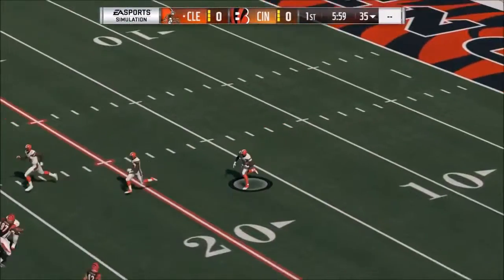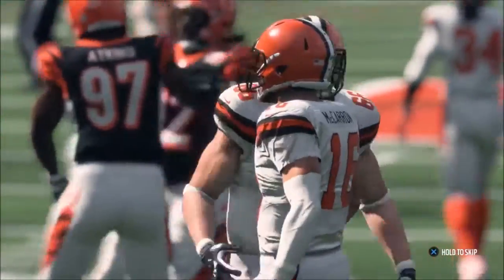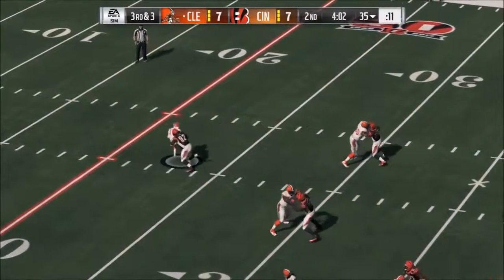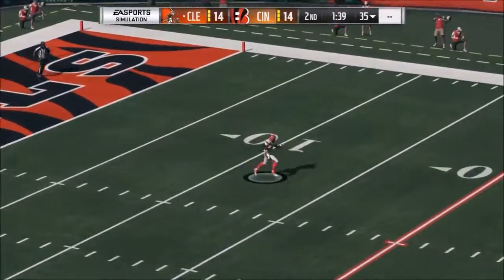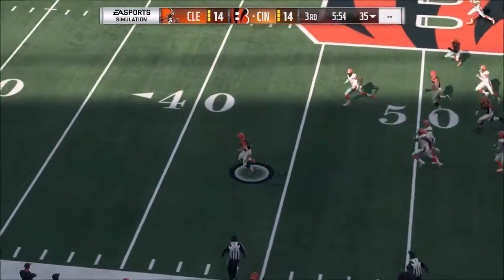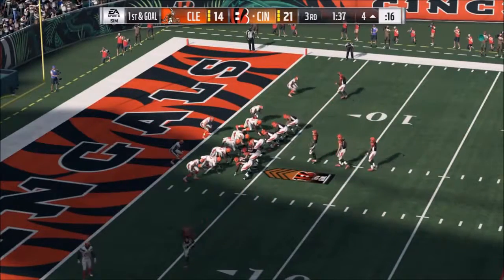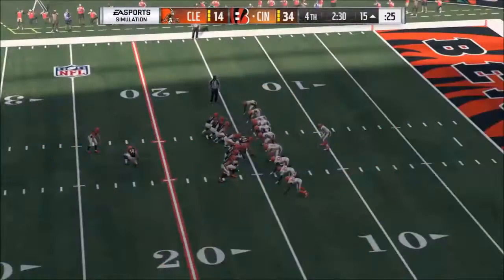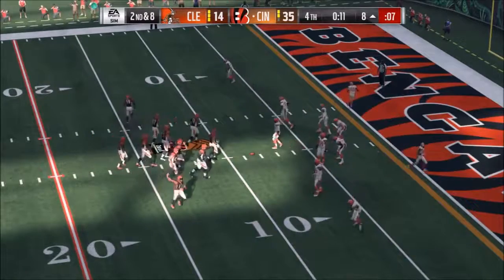“” AJ McCarron Madden 18 Simulation Browns 2017-18 Season